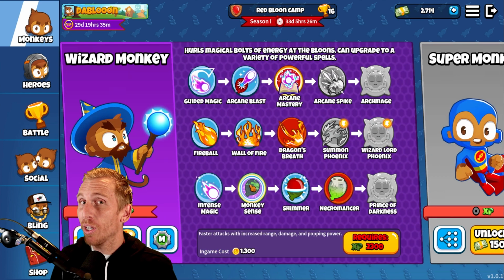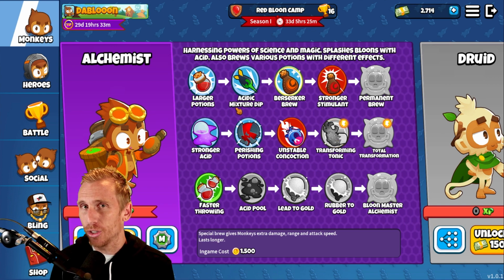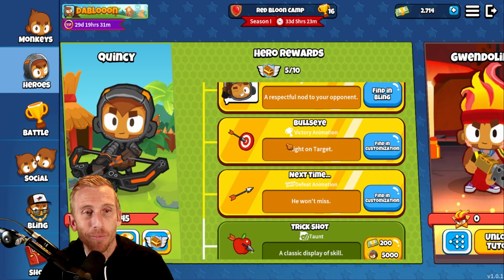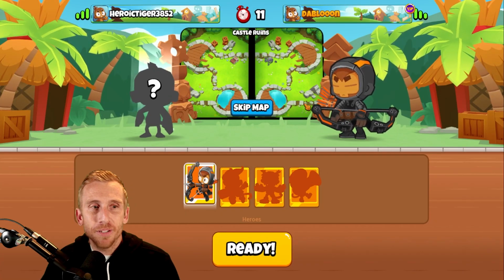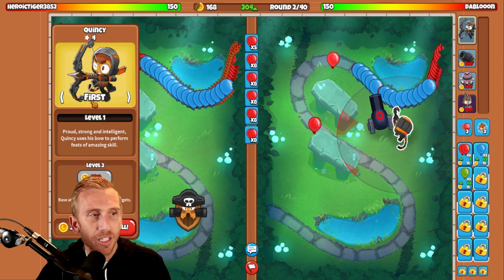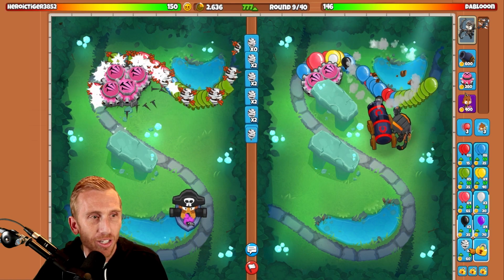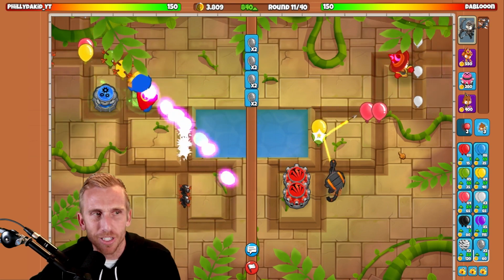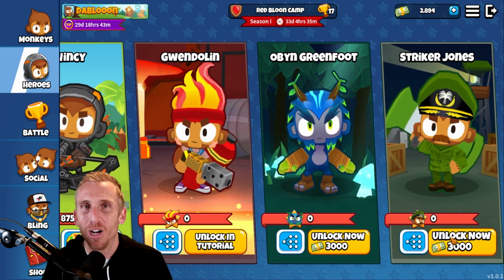1st Day Tips for Bloon TD Battles 2!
Bloons TD Battles 2 is OFICIALLY out for EVERYONE!
I want to provide you with some 1st day tips for Bloons TD Battles 2.
This game is not quite the same as Bloons TD 6 so here are some tips and tricks that will help you get through your first day on Bloons TD Battles 2.
Let me know below any other helpful tips for BTD Battles 2

Join me below and become a part of the Dablooonity!

bloons td battles 2, btd battles 2, btdb2